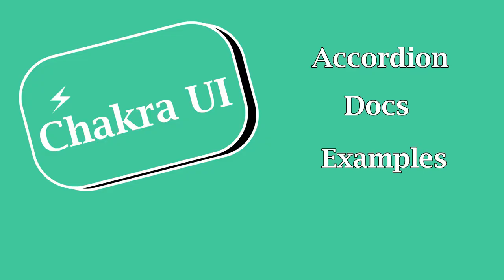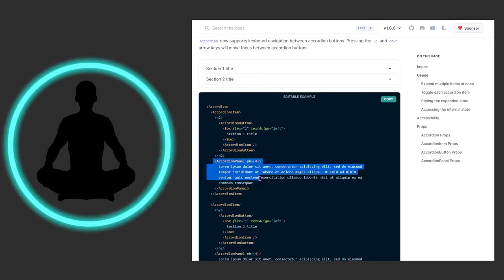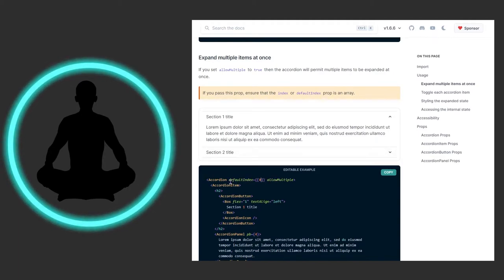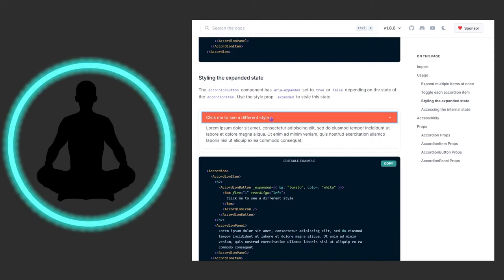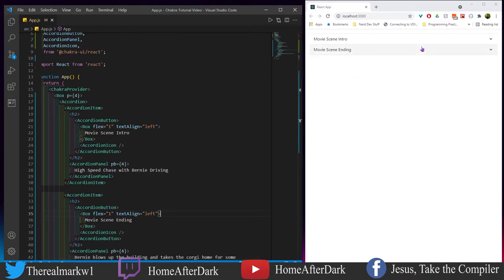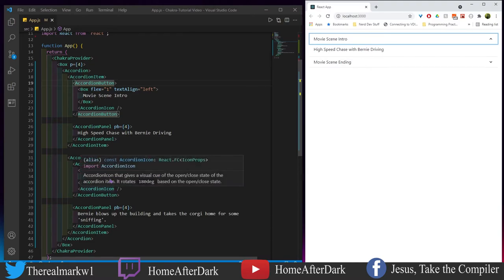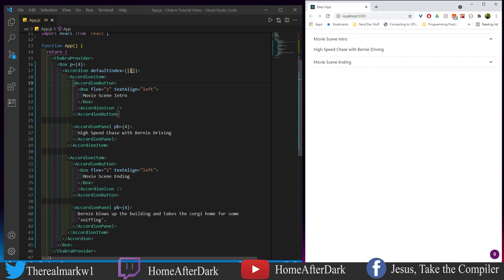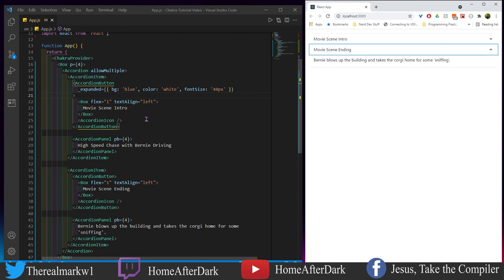Accordion - Chakra UI